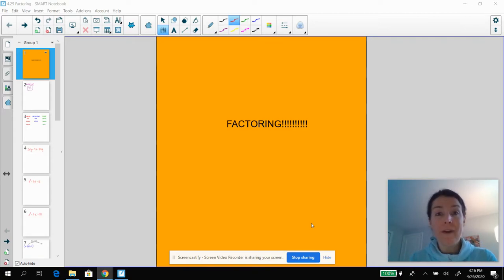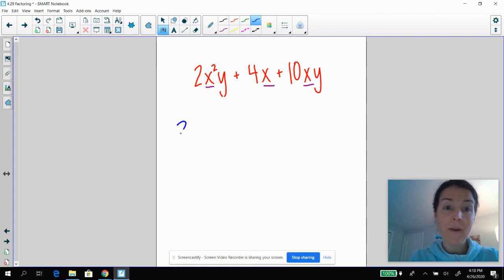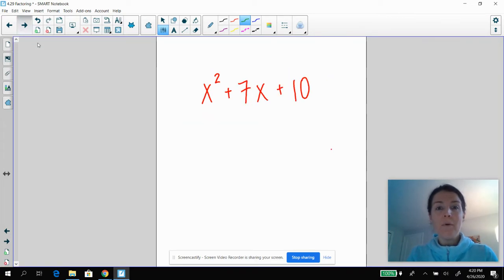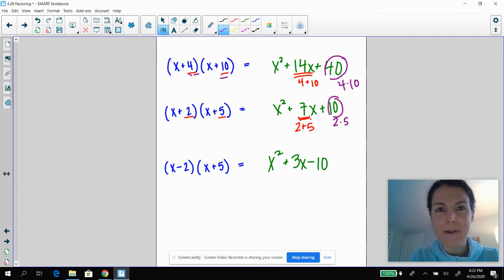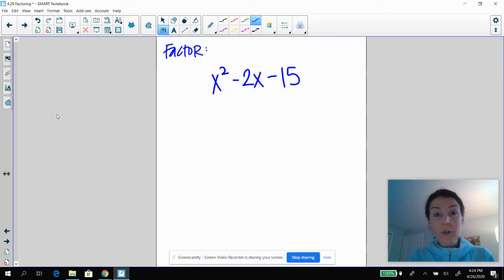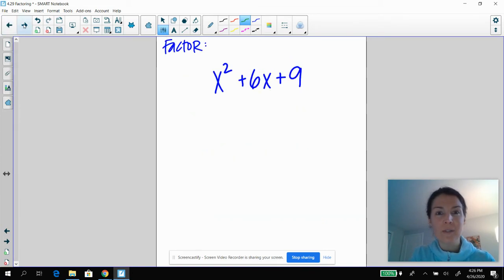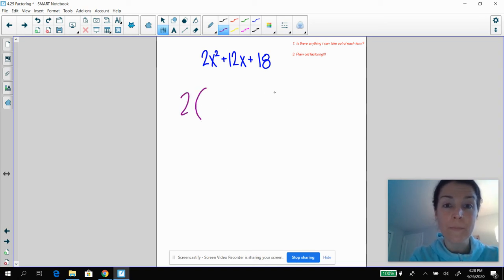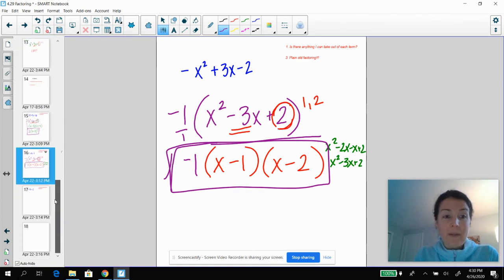Ch 10.5 & 10.6 Factoring